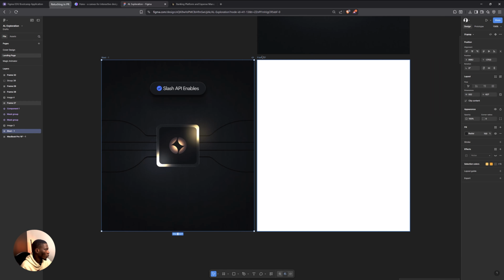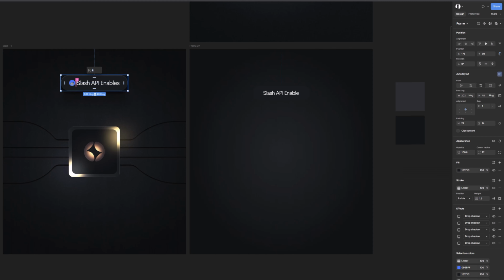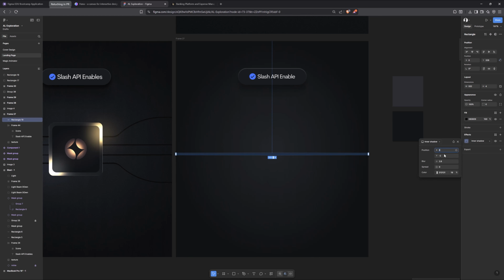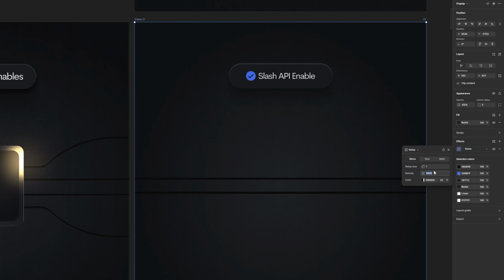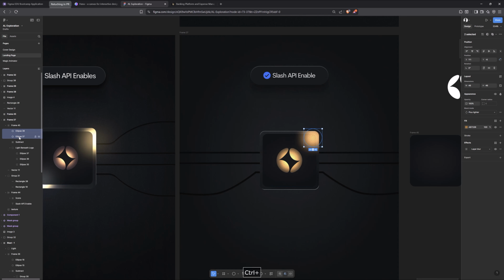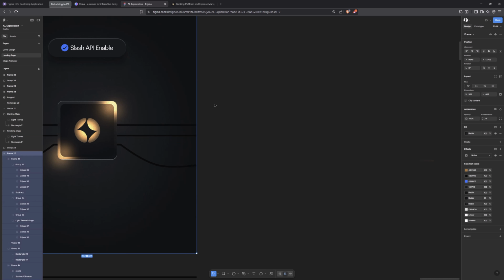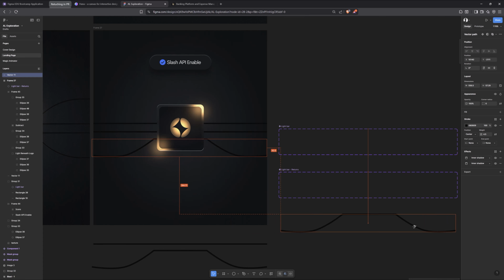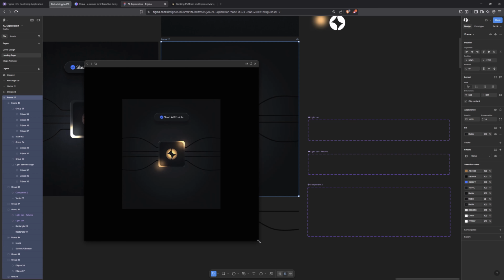Animating Slash UI Component 💯 Super Easy Way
In this video, I dive into designing and animating a Slash UI component in Figma — breaking down the concept, exploring creative twists, and showcasing how to bring it to life with smooth animations. You'll learn step-by-step how to achieve this effect and discover some extra design gems along the way.